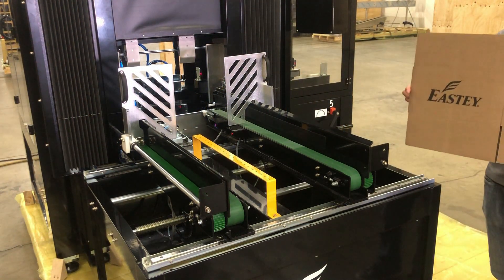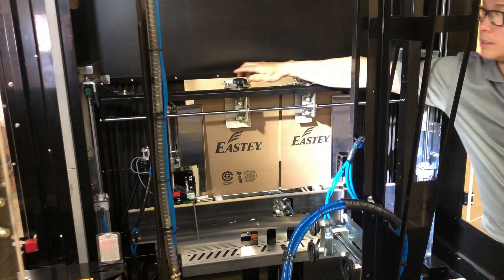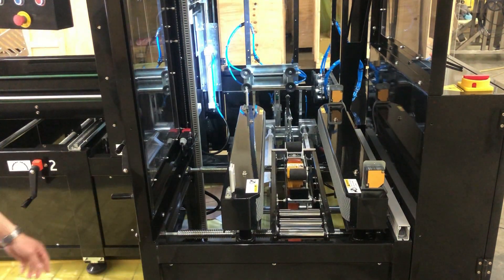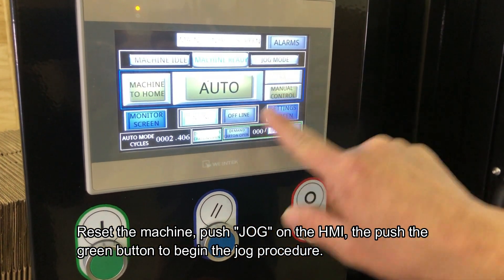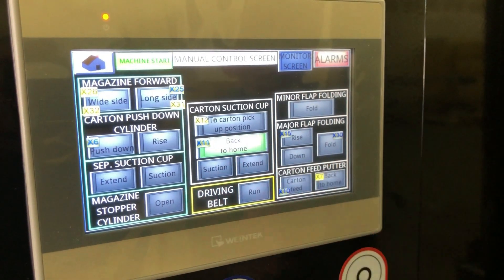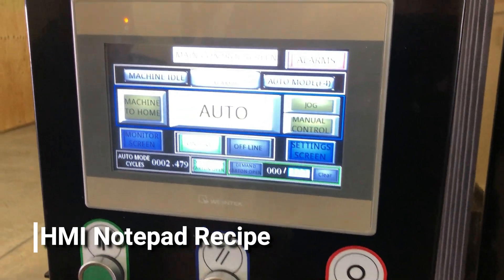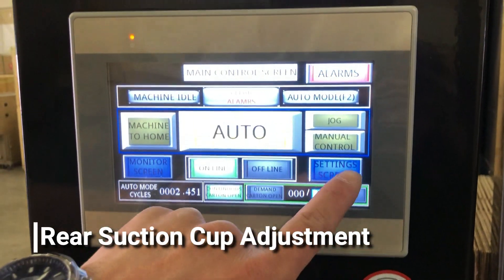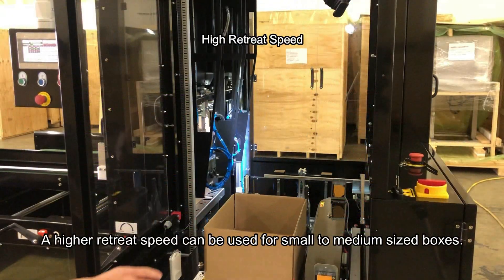ERX-15 Case Erector - Full Settings and Adjustments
Box Width Adjustment - 0:12
Box Height Adjustment - 0:40
Staging Area Adjustment - 0:58
Push Down Bracket Adjustment - 1:30
Case Hold Back Pin Alignment - 1:47
Suction Cup Adjustment - 2:18
Belt Width Adjustment - 2:51
Tape Cartridge Threading - 3:15
Tape Sensor Adjustment - 3:40
Loading the Magazine Hopper - 4:16
Running a Single Case - 4:58
Manual Control Settings - 6:11
Continuous and On-Demand Mode - 7:03
Every Delay Time Setting - 7:27
HMI Notepad Recipe - 8:45
Exit Box Sensor Modes - 9:27
Rear Suction Cup Adjustment - 10:13
Retreat Speed Settings - 10:56